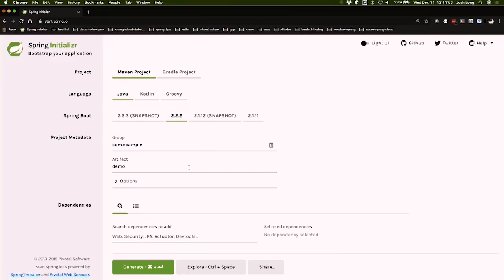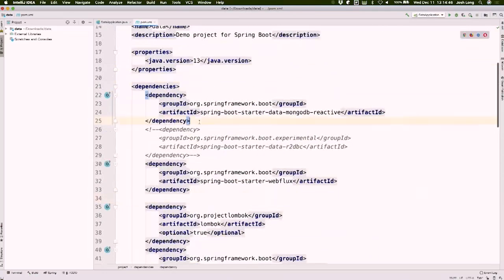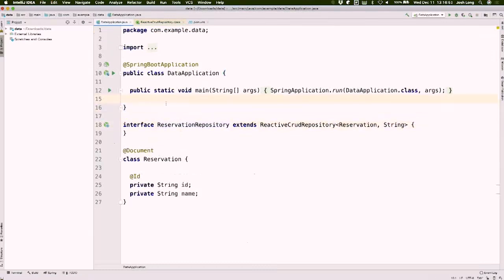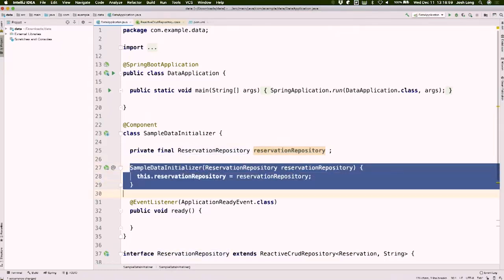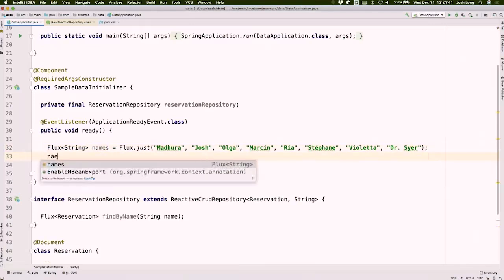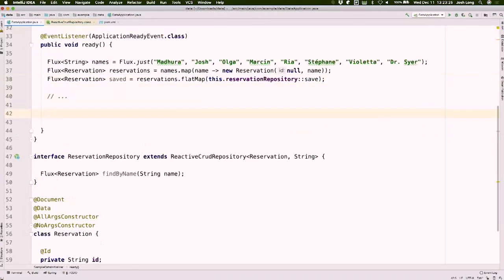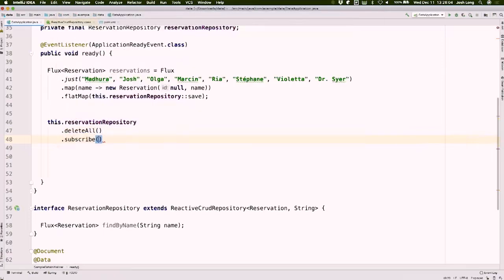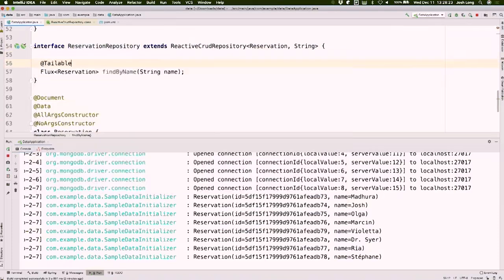008 2 1 NoSQL with MongoDB